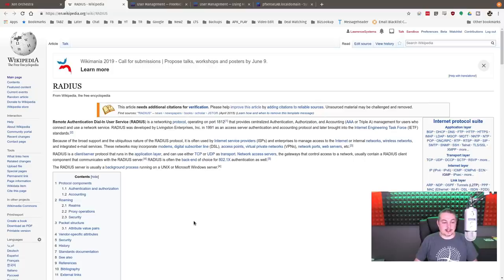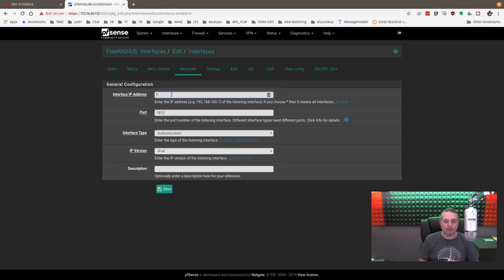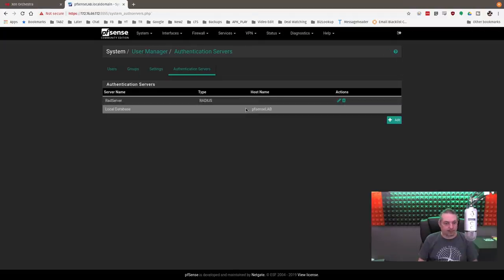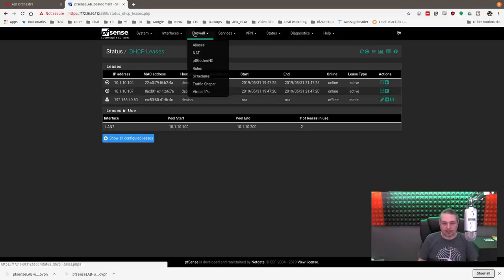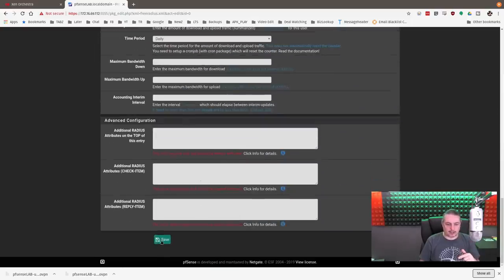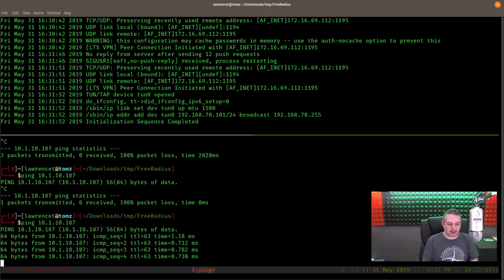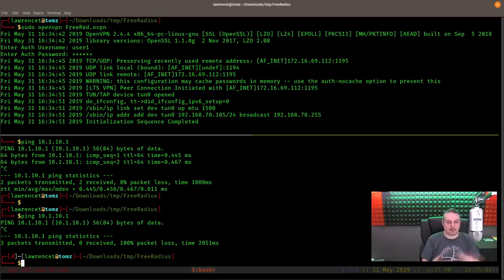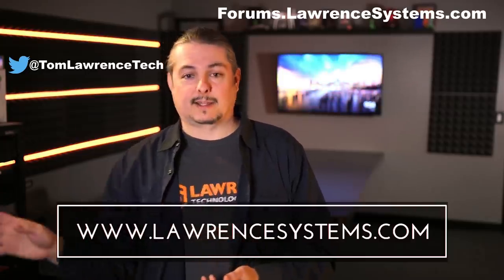How To Configure FreeRadius on pfsense and static assign IP addresses to VPN users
How To Configure FreeRadius  on pfsense and static assign IP addresses to VPN users and create firewall rules